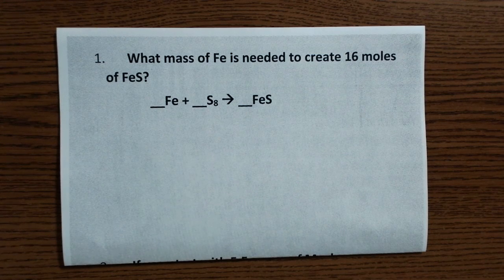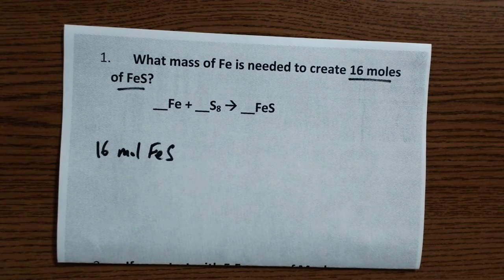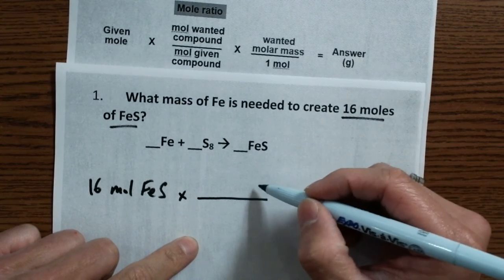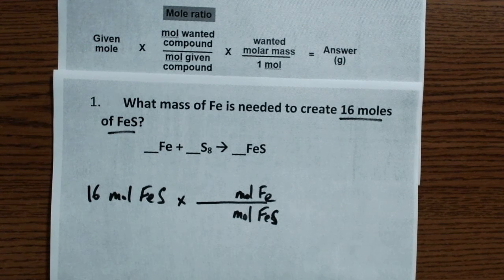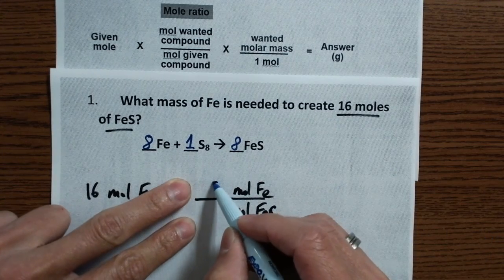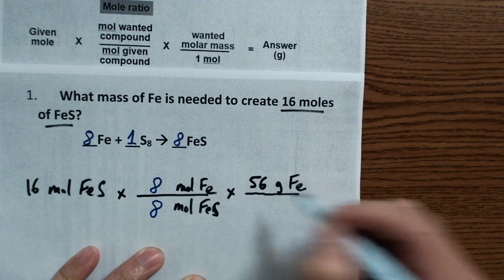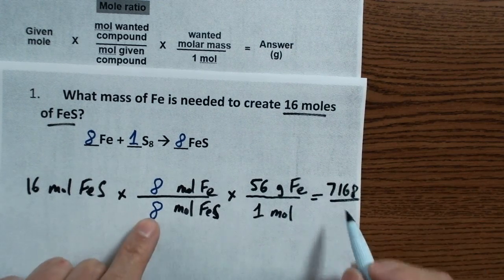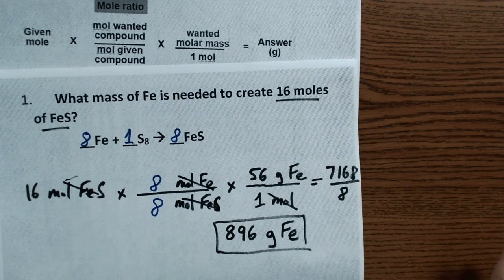9 2 review question 1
What mass of Fe is needed to create 16 moles of FeS?